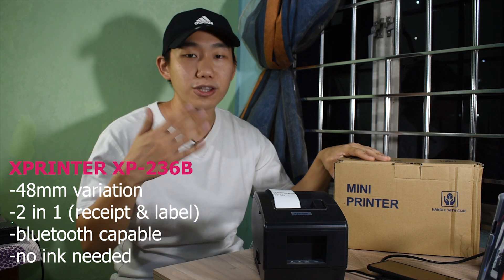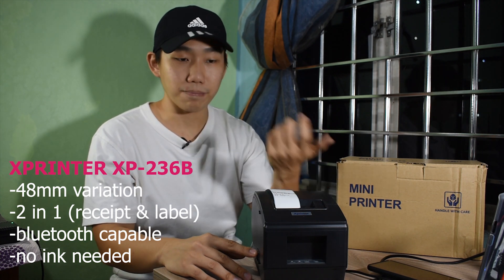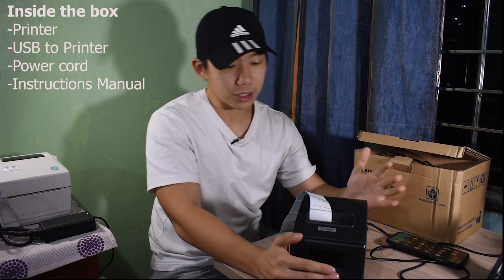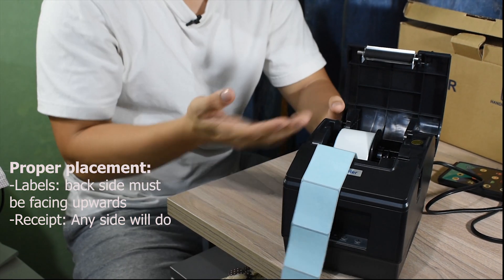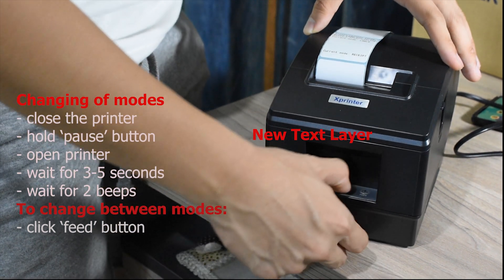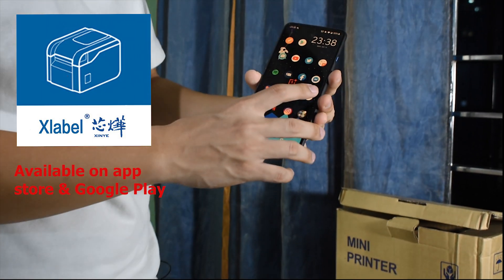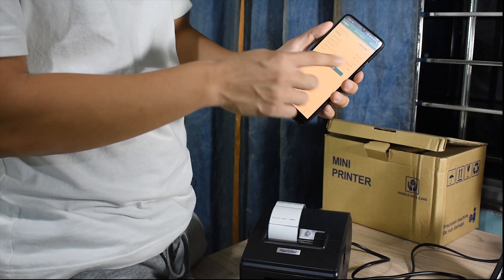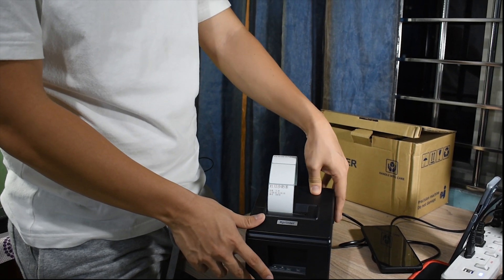Xprinter XP-236B Bluetooth Thermal Receipt Sticker Printer | Initial Set Up Tutorial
Xprinter XP-236:
- Prints the width of the 48mm. Maximum print size 50*80mm (width * Diameter)
- Supports 2 modes: LABELS STICKERS and PAPER RECEIPTS
- USB interface: the printer supports connecting to the computer through the USB cable.
- Use the Bartender barcode editing software to edit the content.
- Bluetooth interface: Supports bluetooth connection printing
- No ink required

Timestamp:
00:00 Introducting Xprinter XP-236B
01:16 Agendas
01:55 What's inside the box?
02:41 Proper Placement of Stickers
03:41 Change printing mode from Receipt Paper to Sticker
04:34 Connect and Test Print